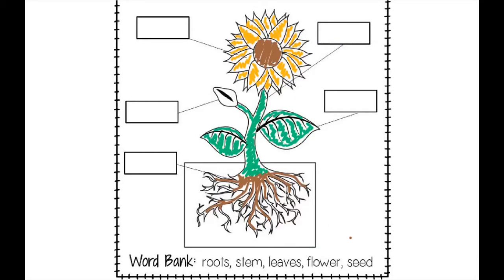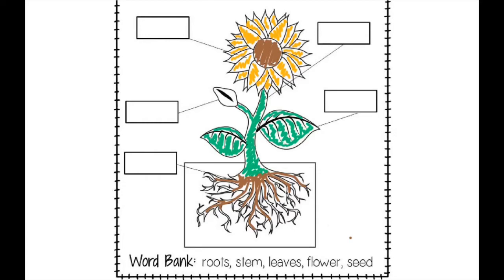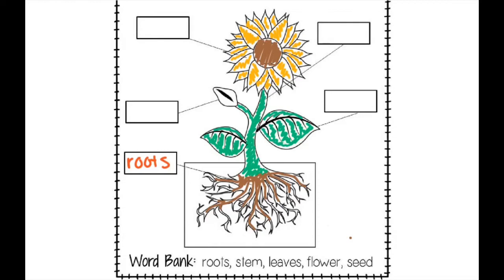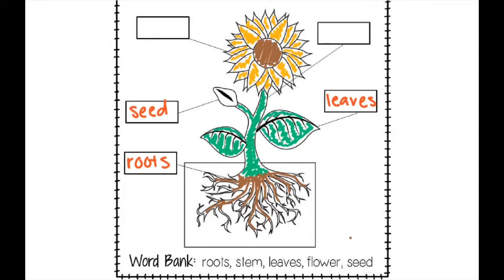Parts of a Plant + Photosynthesis